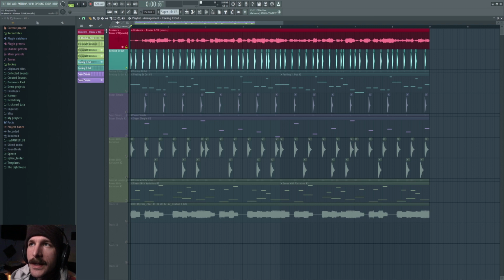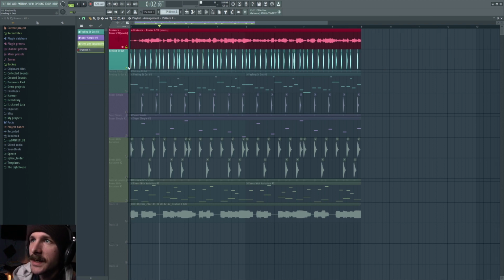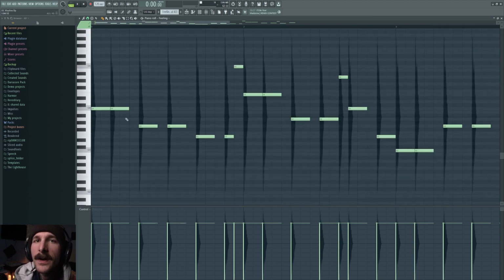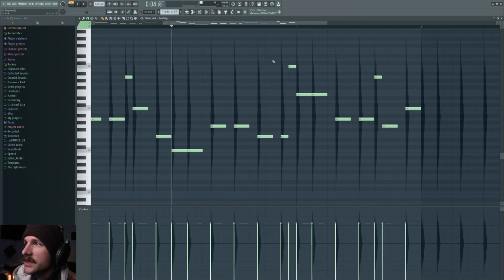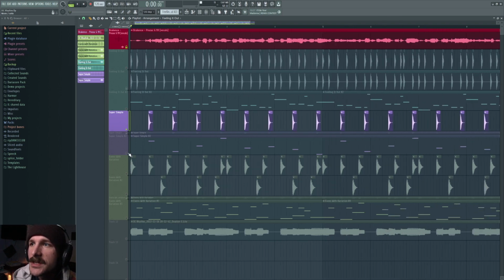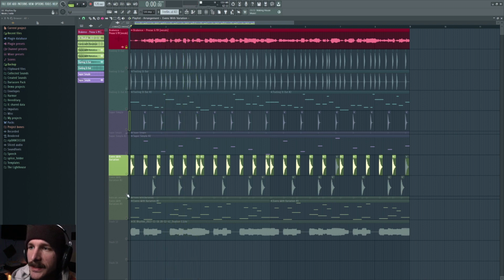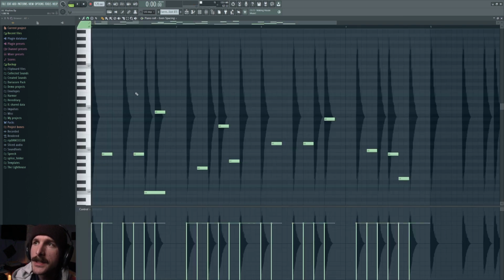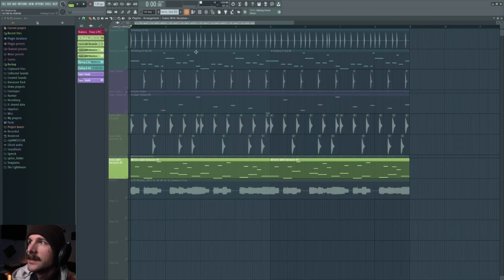Make Better Rhythms for Your Melodies